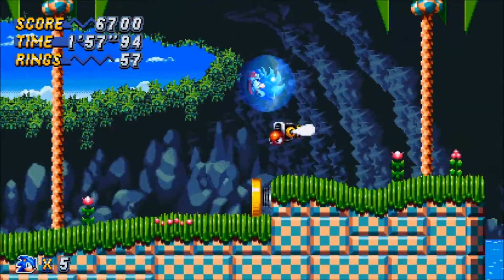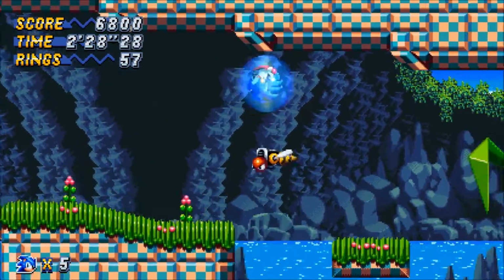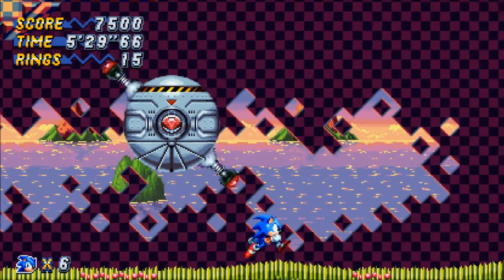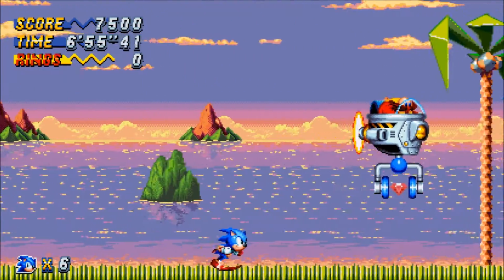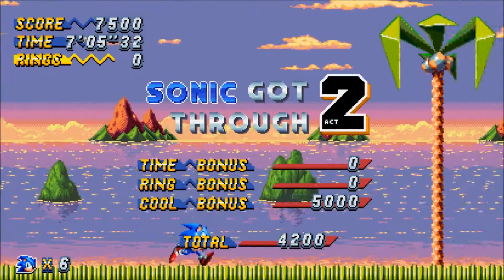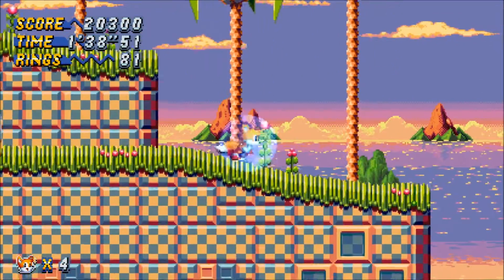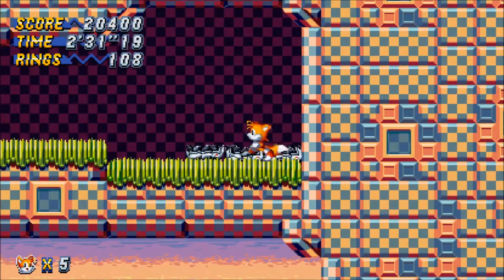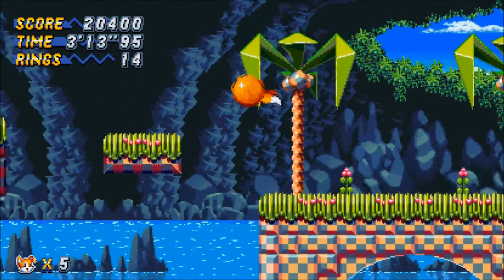Sonic Chaos | Fan Game Showcase (SAGE 2018)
Sorry about the Audio imbalance, it'll be fixed soon.